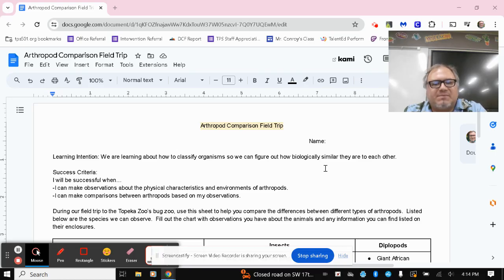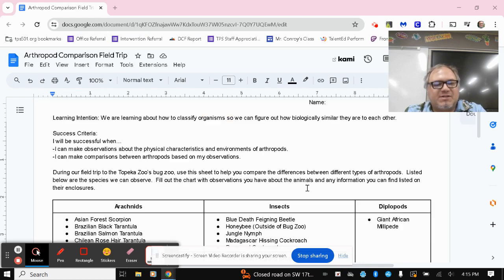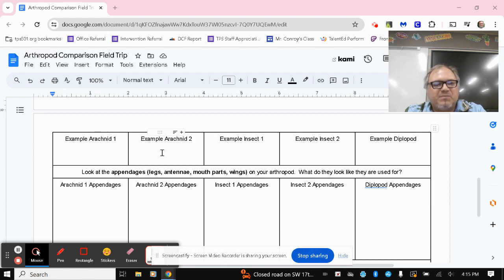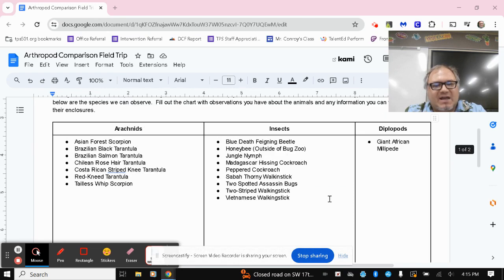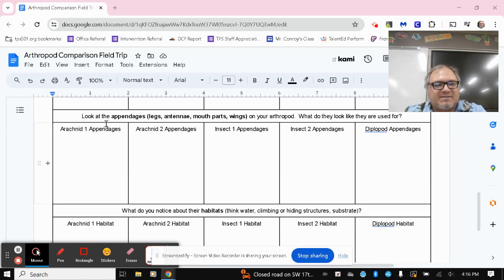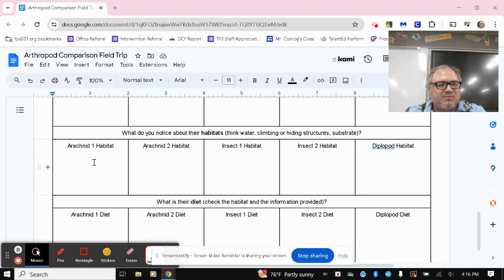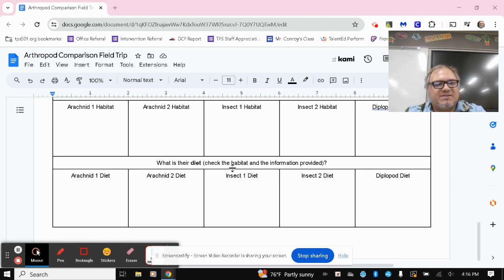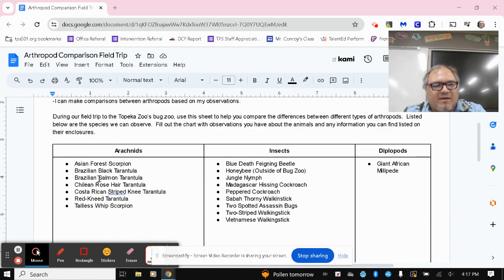Arthropod Comparison Field Trip Instructions